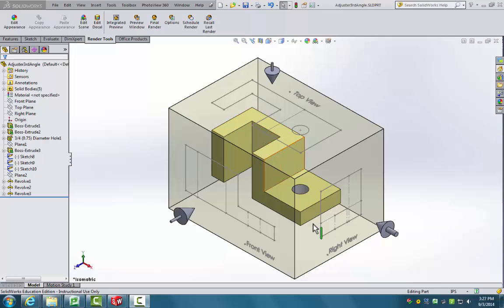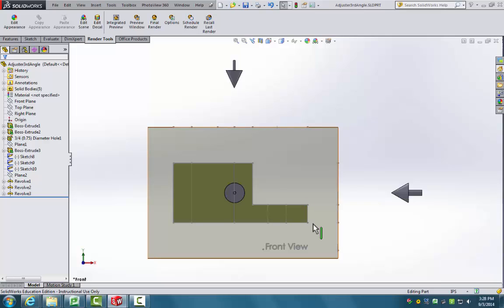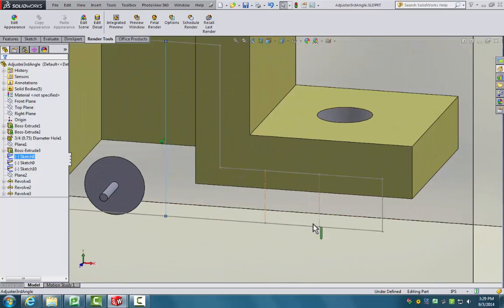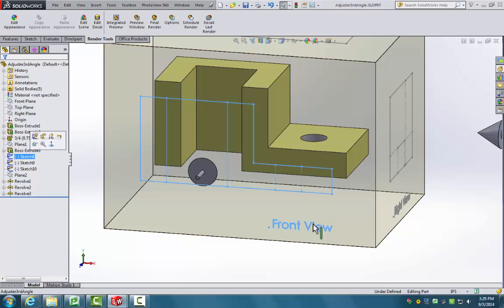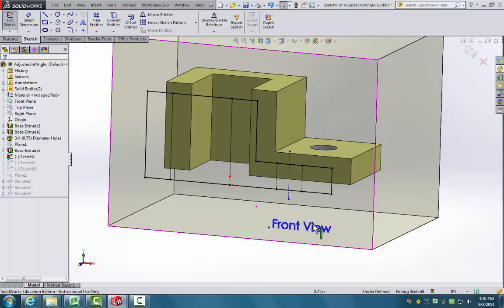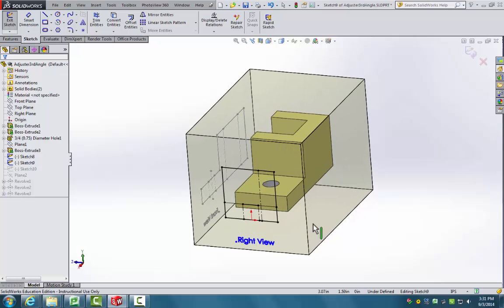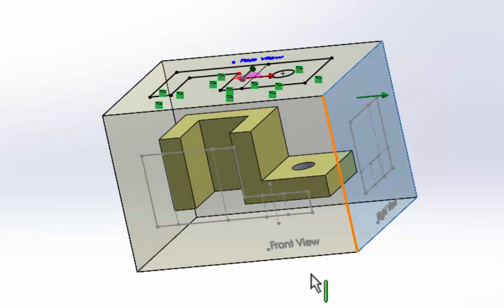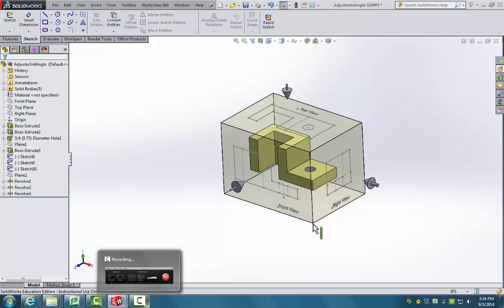MCC ENR 153 Ch 7 Glass Box 3rd Angle